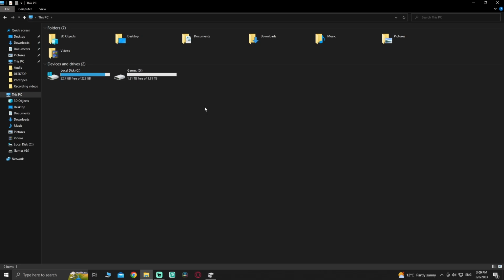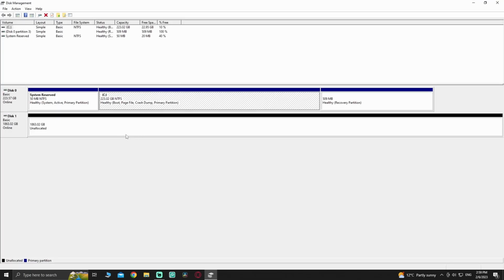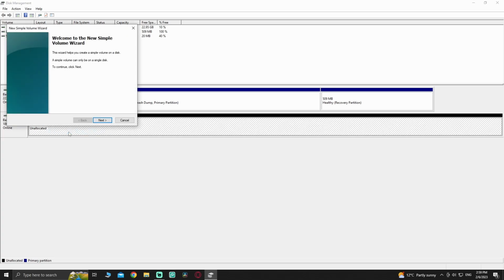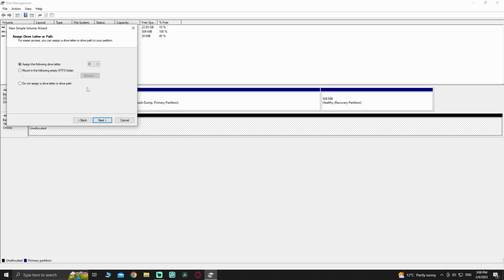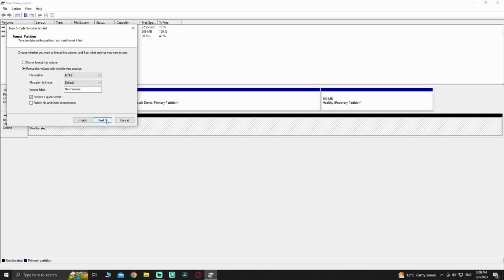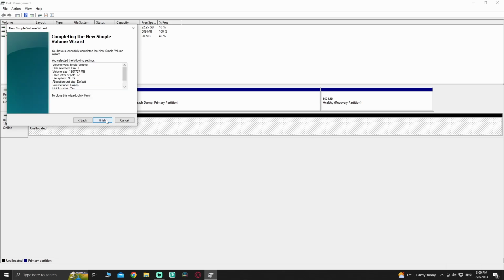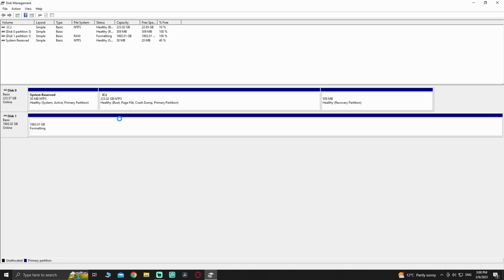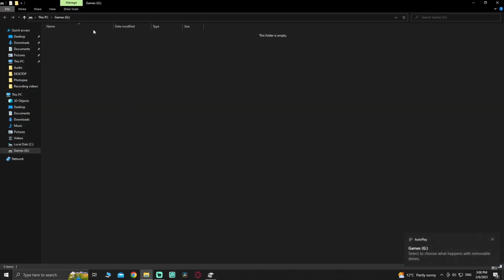HOW TO CREATE DISK PARTITION IN WINDOWS 10 & WIONDOWS 11 ( EASY GUID)